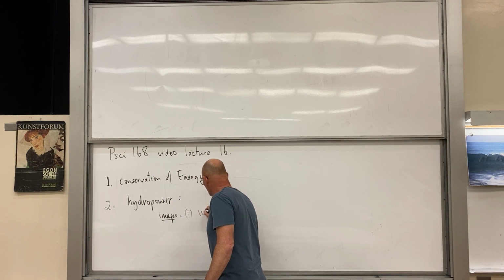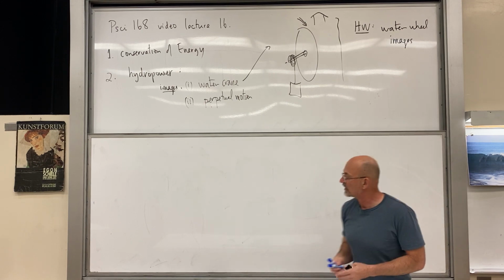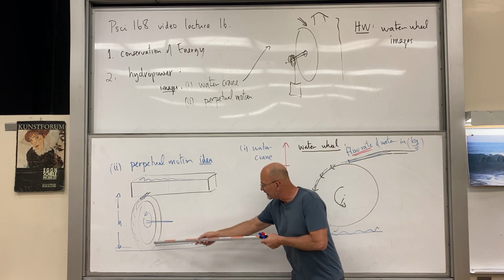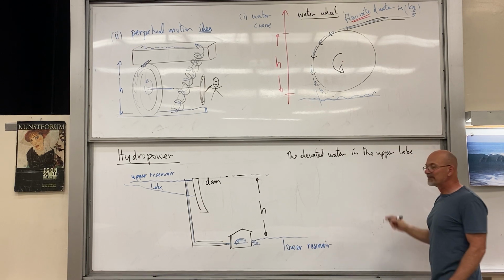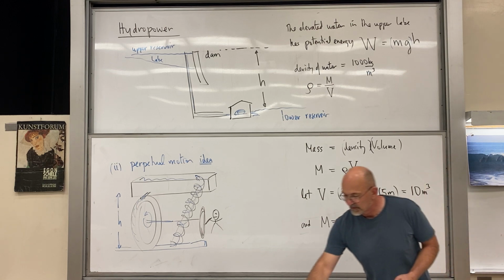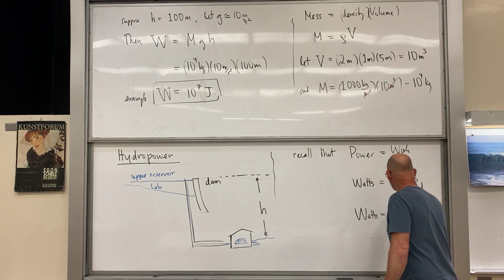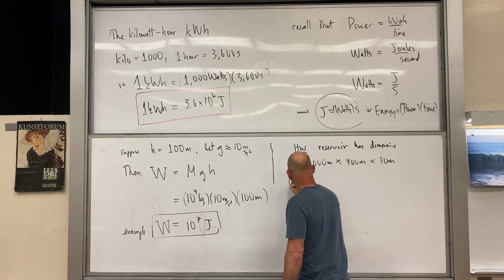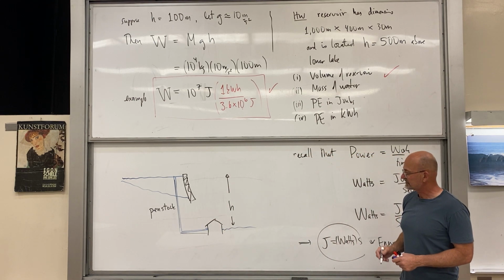Psci 168 spring 2021 video lecture 16